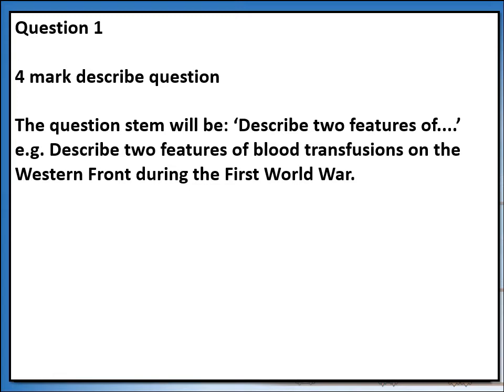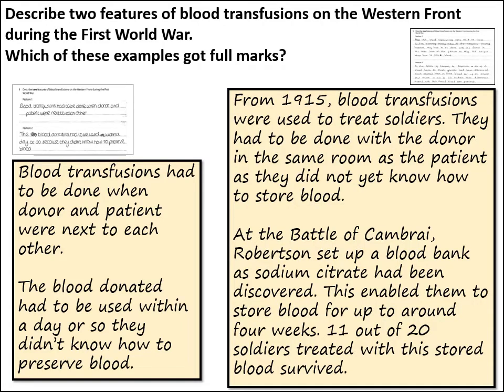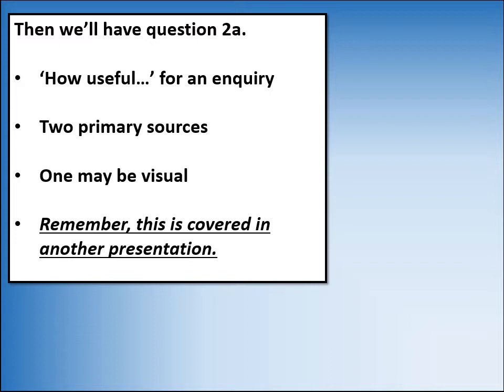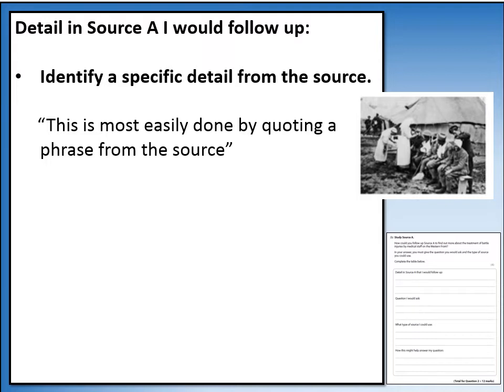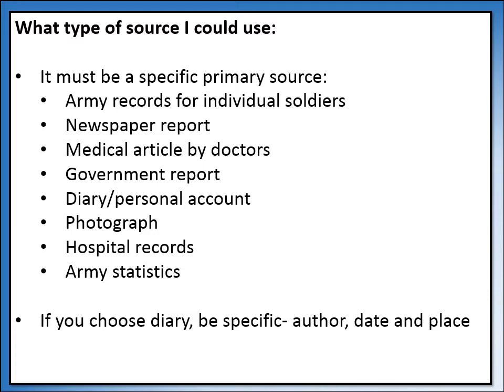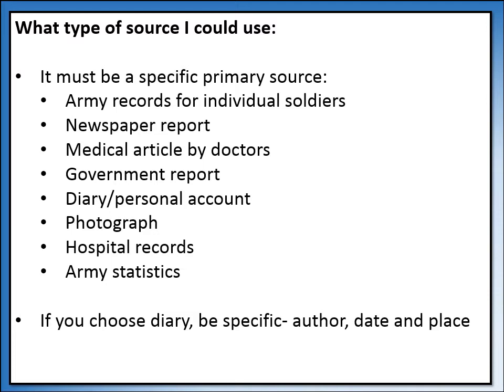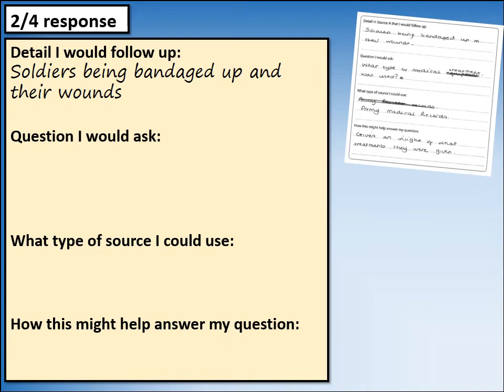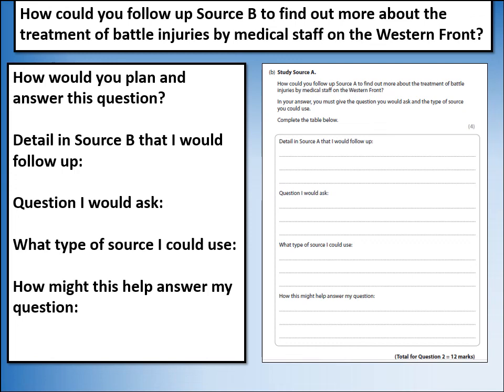Technique: Key features & historical enquiry questions (Paper 1, British Sector of Western Front)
Describing key features questions - 4 marks
Historical enquiry questions - 4 marks